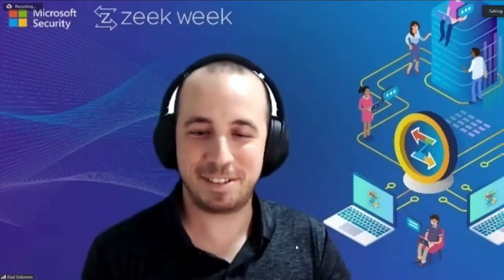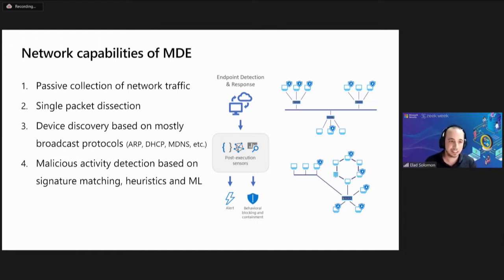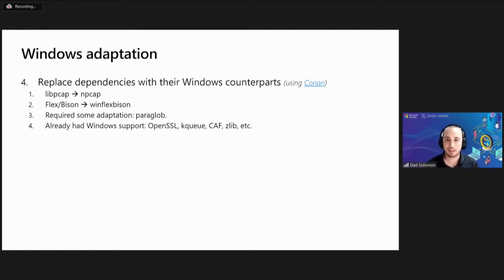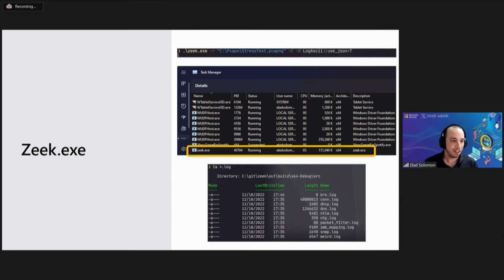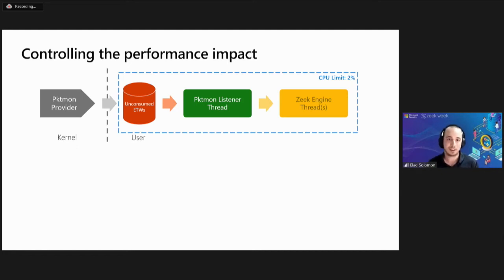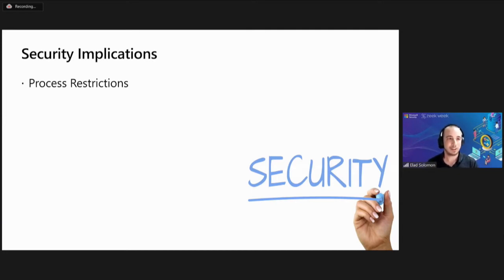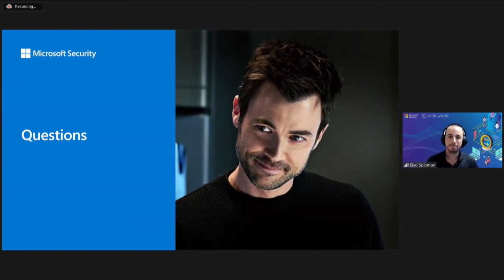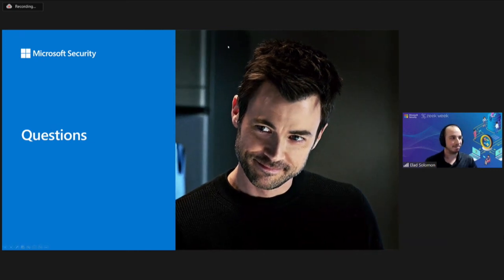ZeekWeek 2022 - Zeek for Windows: The Journey to Run on All Endpoints - Elad Solomon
By Elad Solomon, Senior Software Engineer, Microsoft

At Microsoft, one of the pillars of Microsoft Defender for Endpoint (MDE) is its Network Detection & Response (NDR) capabilities which allows device discovery, detection of network-based attacks and response to ongoing cyber-attacks. The NDR agent runs on every onboarded endpoint in the customer’s network and collects information based on incoming and outgoing traffic. This data is processed in the cloud and produces insights that are displayed to the customer (such as Device Inventory, Vulnerability Assessments, alerts, etc.).

One of the challenges we face is the time it takes to deliver new content to our customers endpoints. Meanwhile, new cyber-attacks are impacting customers at a growing rate. To overcome this gap, we understood that we need a fast way to deploy new detection logic to our agents, thriving to shorten the response time from months to hours. After exploring multiple alternatives, we’ve found Zeek – a mature open-source network detection platform with scripting abilities and numerous built-in dissectors that are already production-ready. Thus, we concluded that for the long-term Zeek is a great fit for NDR    .

There was only one problem – Zeek isn’t built for Windows!

In order to fully take advantage of Microsoft Defender for Endpoint’s large scale and network visibility, we realized that running Zeek on Windows endpoints is crucial. We needed to take Zeek to uncharted territory and run it in an unprecedented domain – Windows endpoints.

This, naturally, made our goal clear – to create a Windows adaptation for Zeek (AKA porting).

This adaptation, as we planned from the beginning, will be our contribution back to this amazing community.

In this talk, we are going to present the changes we introduced to Zeek in order to adapt it for running on Windows endpoints, the many challenges we faced and insights we learned along the way. To name a few –

    Native compilation of a UNIX-based project with MSVC
    Zeek performance impact on endpoints
    Zeek security implications on Windows

Moreover, we are going to share how integrating with Zeek has transformed our NDR agent and evolved it to become a platform for researchers, empowering them to develop new content independently.

Speaker Bio: Elad is a Senior Software Engineer with 7+ Years of experience of engineering in the cyber-security field with a specialization in Windows Internals, autonomous agents, and scripting engines. Before joining Microsoft, Elad served as a captain in Unit 8200, the IDF’s cyber and intelligence units, where he was a software engineer and R&D team leader and developed several award-winning projects for one of the unit’s main intelligence operations. At Microsoft, he develops the agent for the Microsoft Defender for Endpoint (MDE) Network Detection and Response (NDR) component. He leads a small feature team consisting of his fellow team-members, to bring forth the vision to integrate Zeek into NDR and create the next generation architecture for NDR.